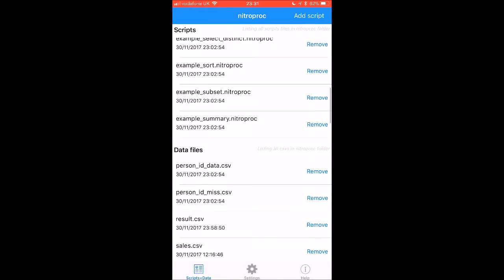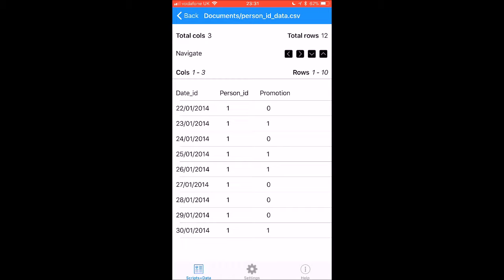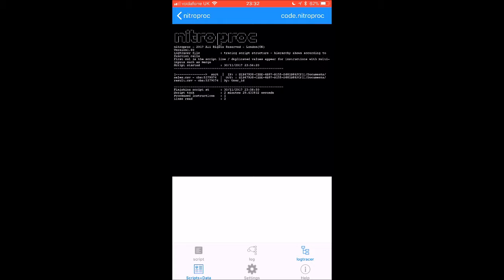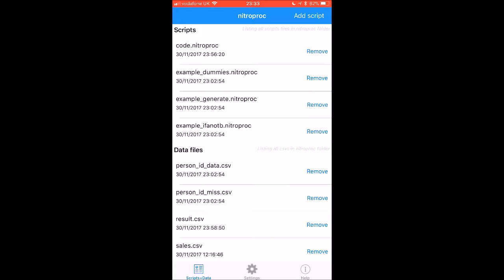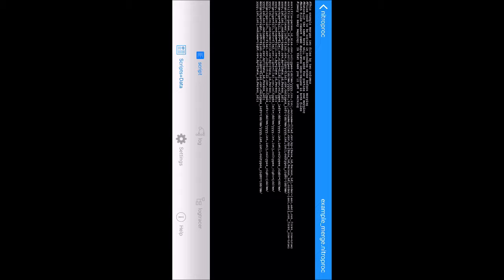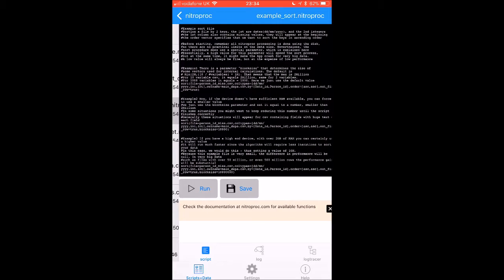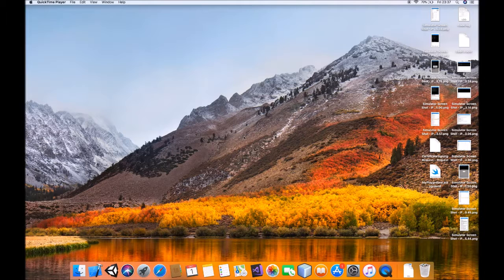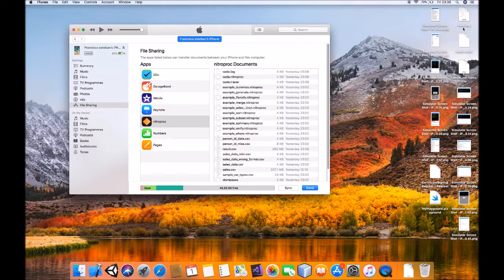nitroproc iphone - big data for iOS - local processing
nitroproc is a cross platform app for big data. In this case, we show how to use it for iOS. You can check the Udemy course